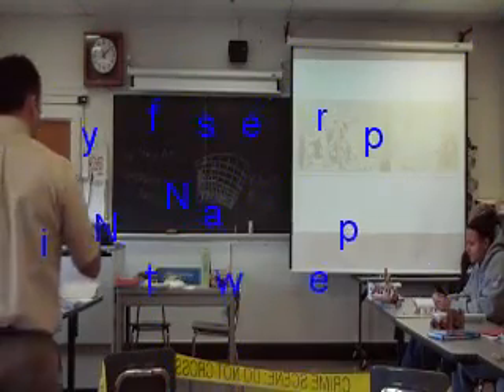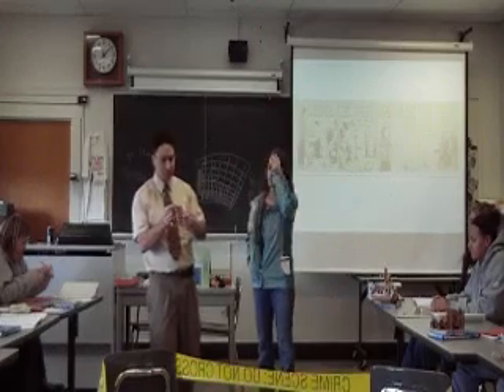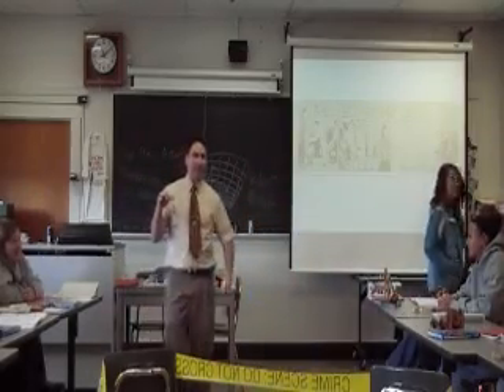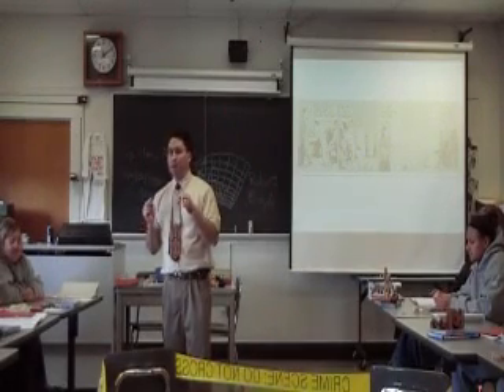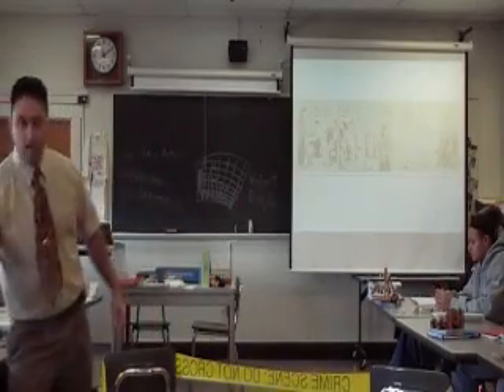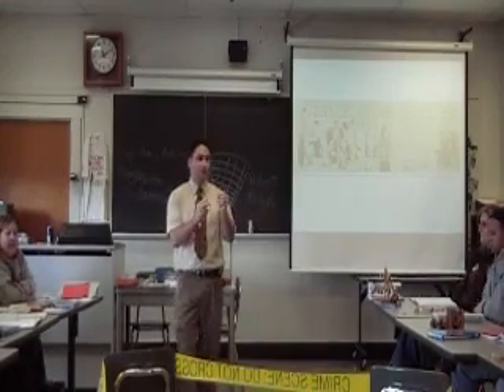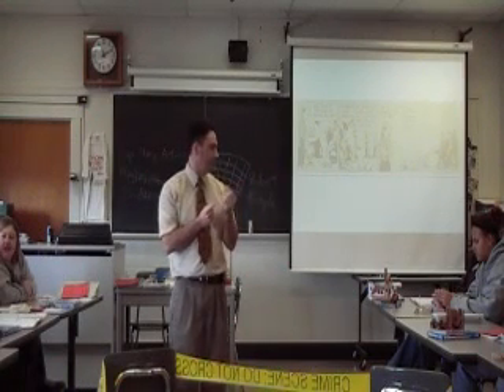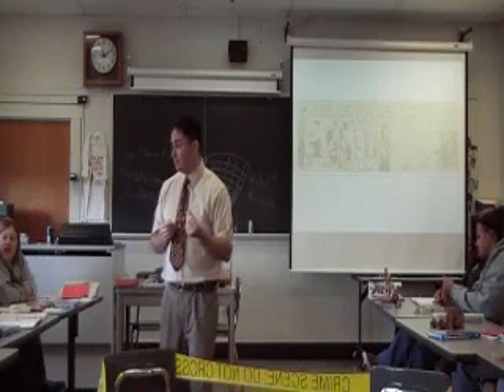Nifty Newspaper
Science Discrepant Event